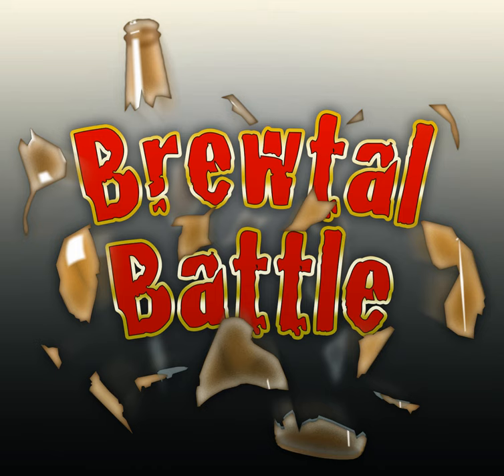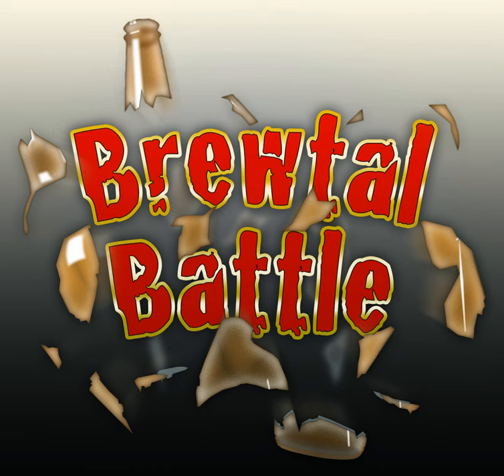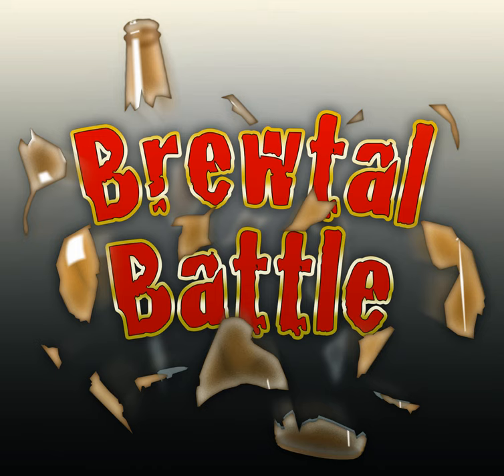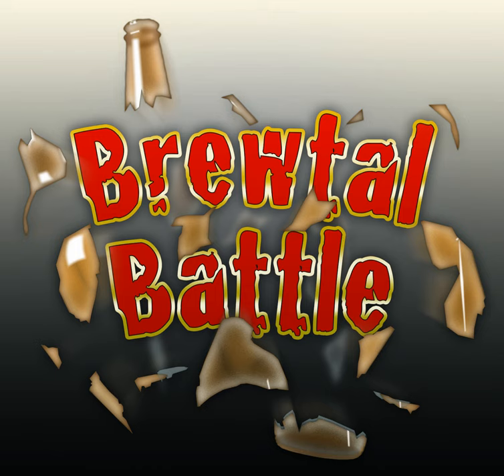Pack Attack Episode #11 – “Summer Of Sunshine”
Rebecca has been searching for this year’s beach beers, and this pack may just have the right mix. Listen as she and Carlin taste through five beers in a summer themed pack.